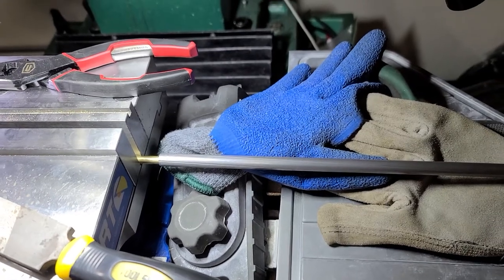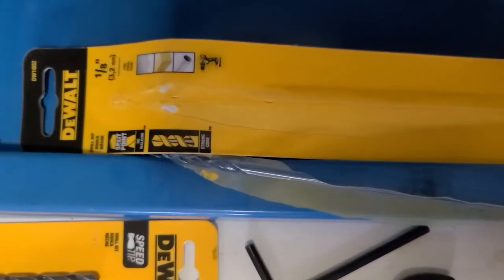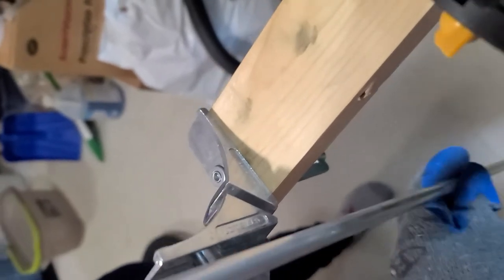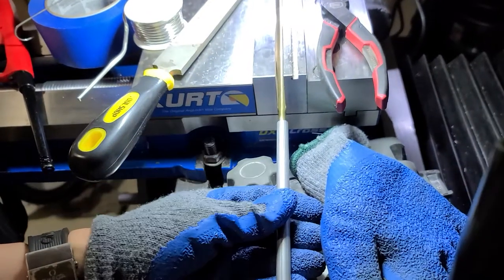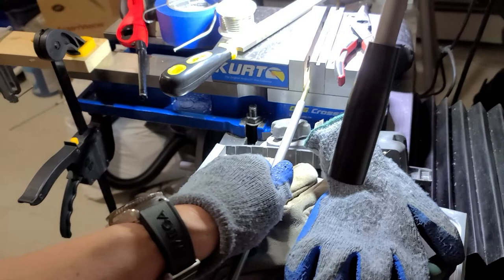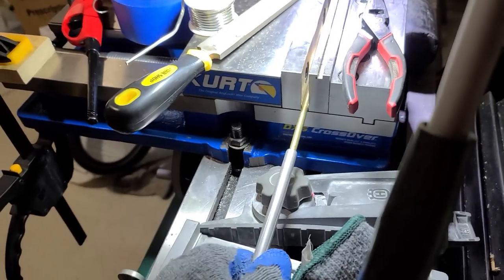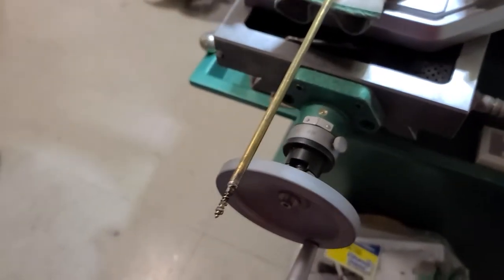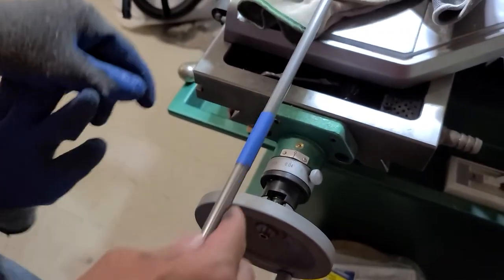how to remove stuck pellets from FX barrel sleeve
12, yes twelve 30 cal JSB pellets were stuck in this barrel. i expected 6 but was shocked to pull out 12! i spent about 8 hrs from start to finish as i wasted 4 hrs pounding with steel rod (bad dont try) and wd40. then tried making another tool on lathe. this video shows what actually worked. wouldve been 4 hrs tops if i built the brass tool instead. enjoy.